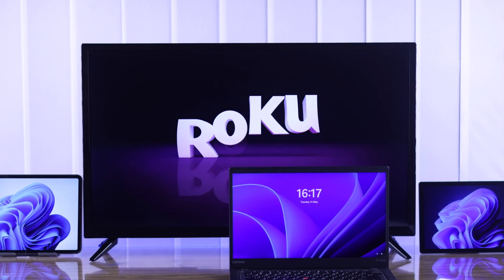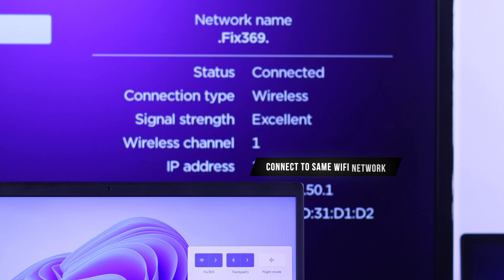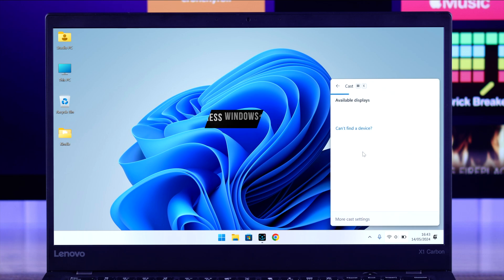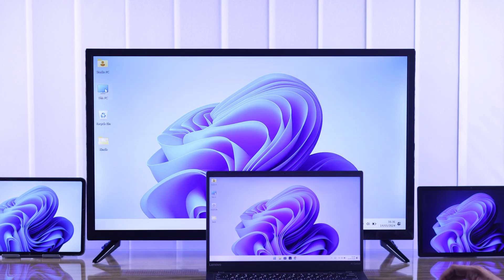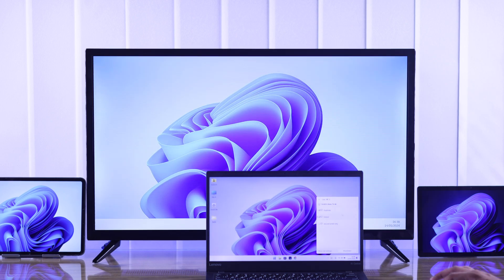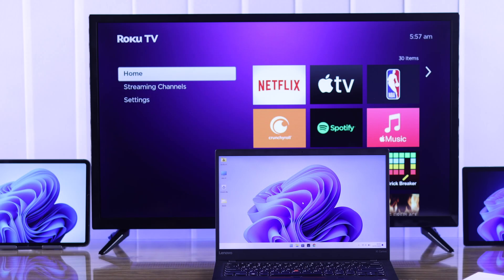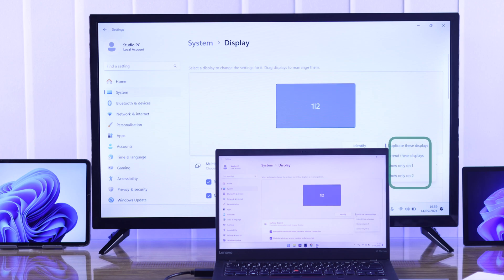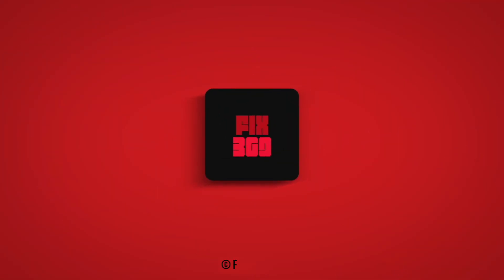How to Screen Mirror Windows to Roku TV! [Cast Wired or Wirelessly]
Do you know how to screen mirror Windows PC to Roku Select Series TV? Searching for a way to cast a Windows Computer screen to Roku TV (RokuOS) using a wired connection or wirelessly? Well, you’ve come to the right video.

In this video, we will show you 2 ways to share a Windows PC screen with a Roku Smart TV. Here you will see how to:

* Screen Mirror Windows to Roku TV wirelessly using built-in Cast (No apps needed).
* use Roku TV as a second Display for Windows PC to Expand workspace.
* Stop screen sharing Windows to Roku TV when you are done.
* Screen share from Windows PC to Roku TV using a Wired Connection.

0:00 Screen Mirror Windows to Roku TV
0:16 First Way: Screen Cast wirelessly
0:59 Use Roku TV as a Second Display for Windows
1:30 Stop Screen Mirroring from Windows to Roku TV
1:41 Second Way: Cast using HDMI Wired Connection